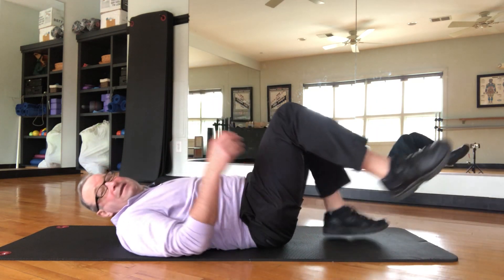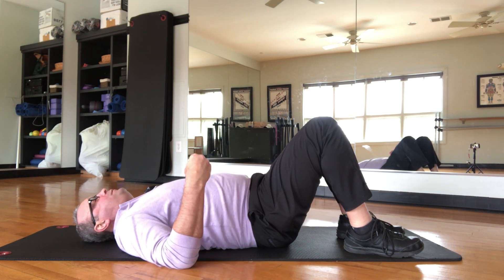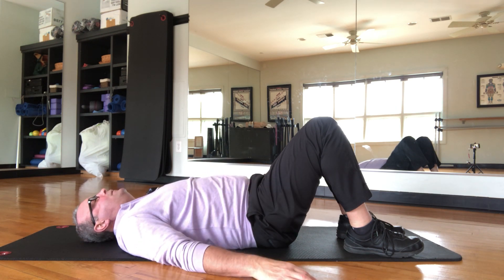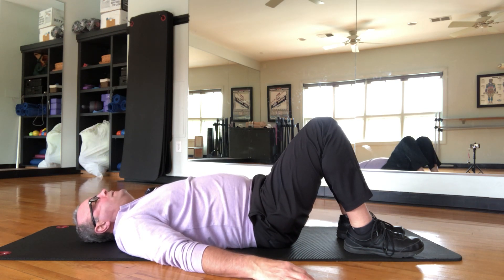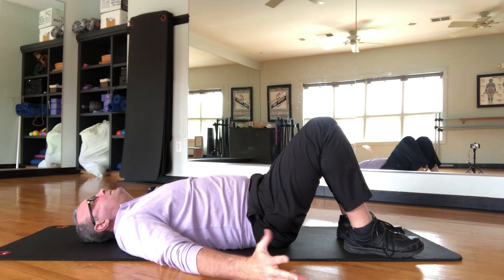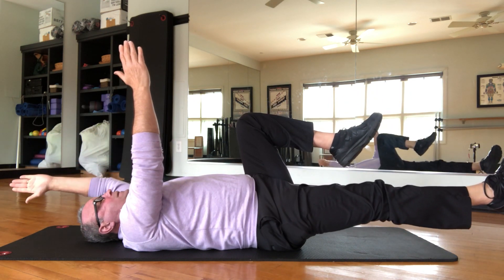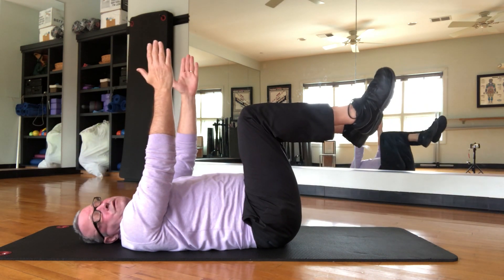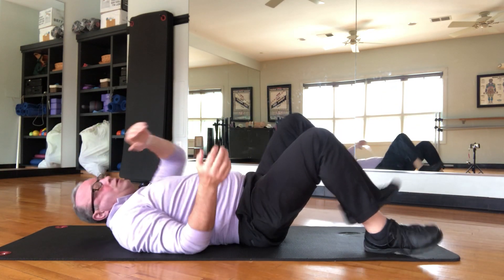Dead Bug (Core)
The transverse abdominis helps stabilize the lower back and is often not engaged when doing typical abdominal exercises.  Here are 2 good exercises that focus on this vital core muscle.